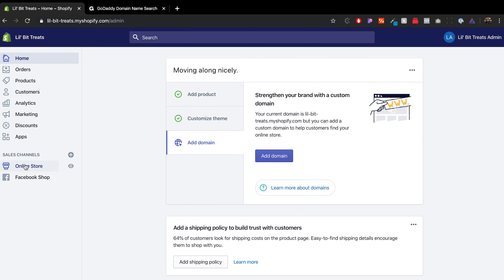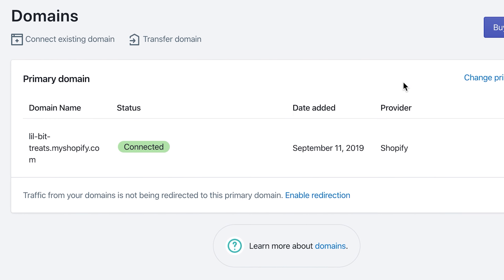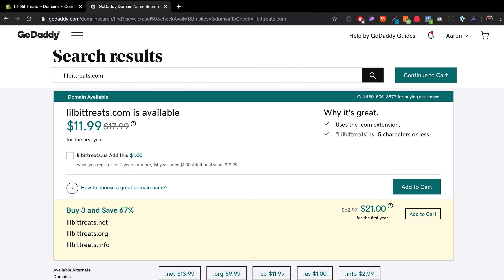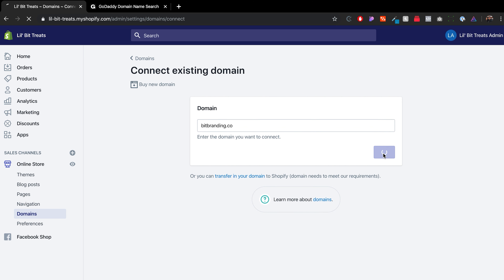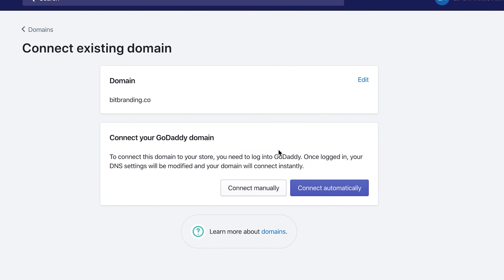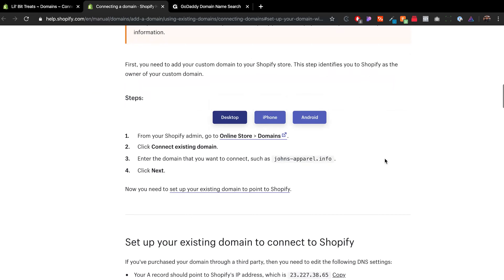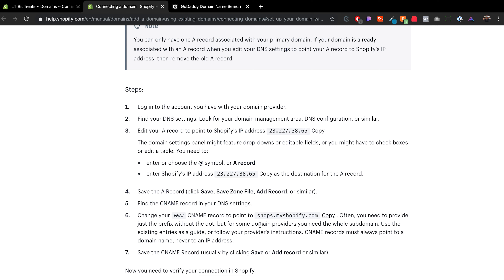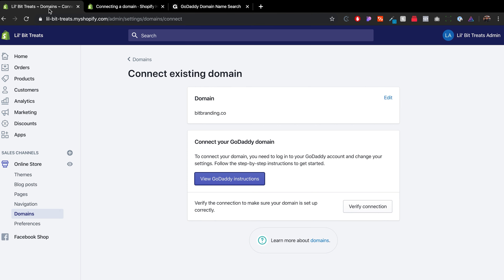How To Connect Your Custom Shopify Domain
Getting your store up and running in Shopify requires a lot of steps. The last one is to finally connect your custom domain to your Shopify store.

In this tutorial, we’ll go over how to accomplish this.